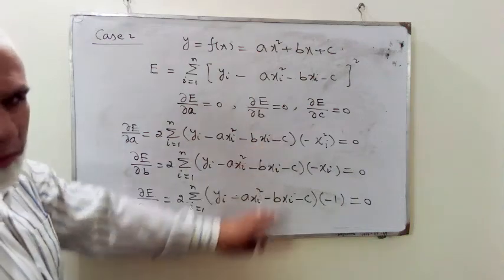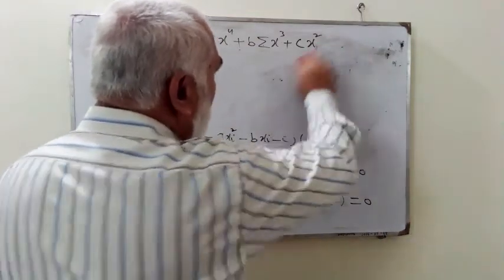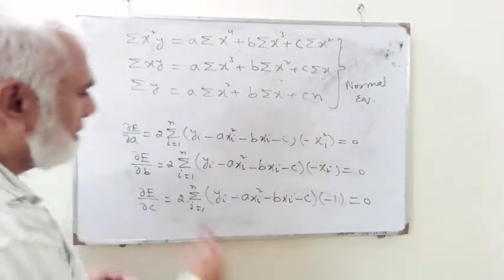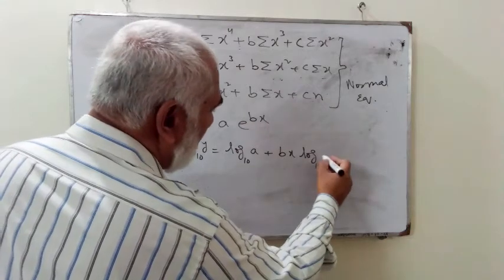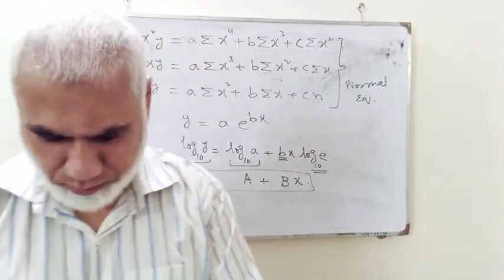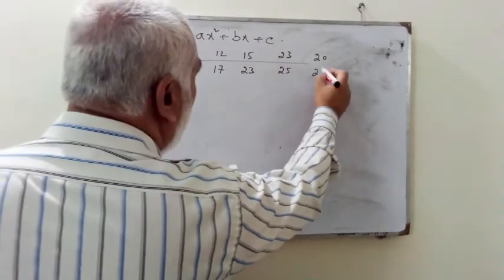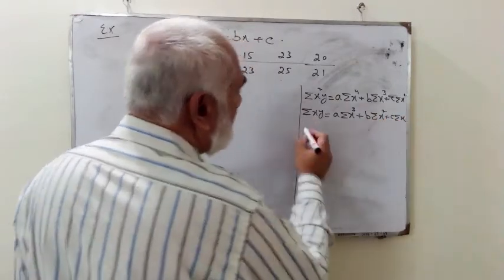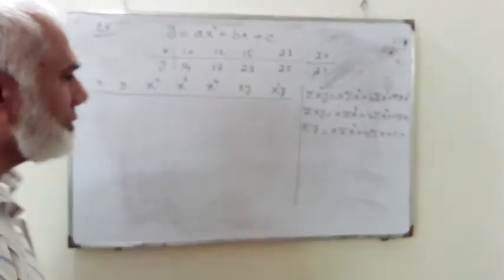3/4 Principle of Least Squares (Dr. Anjum Pervaiz Bukhsh)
3/4 part of Principle of least squares in Numerical Methods.